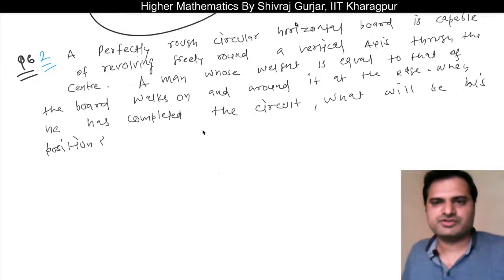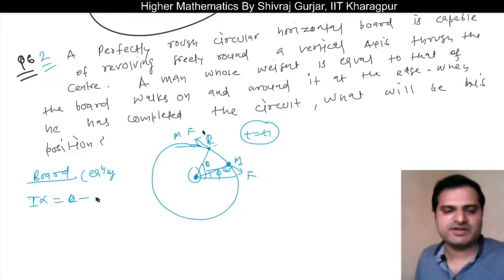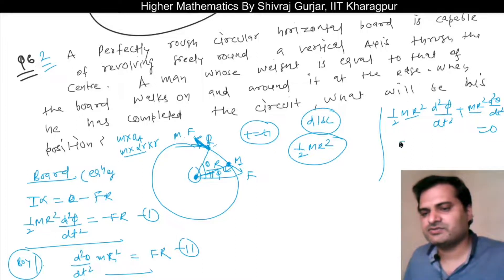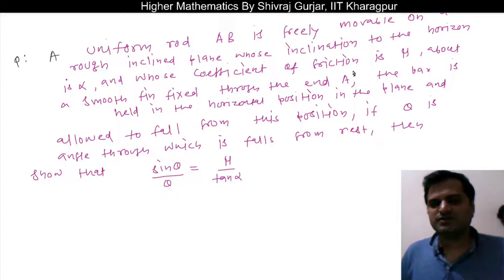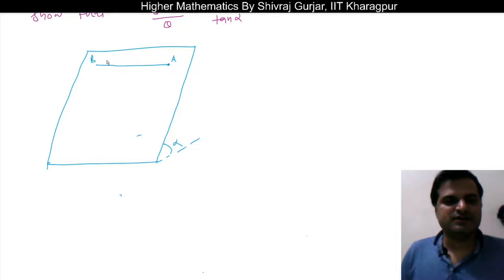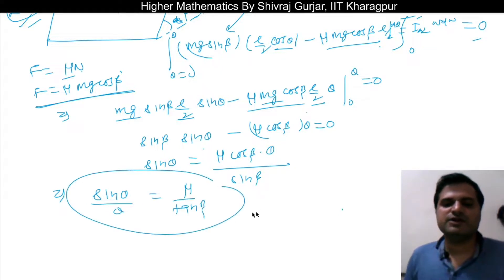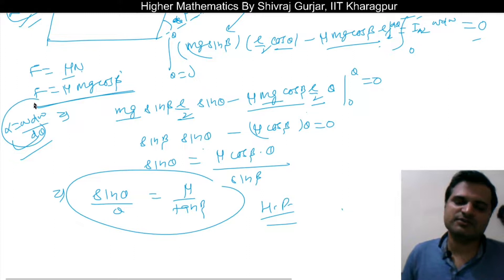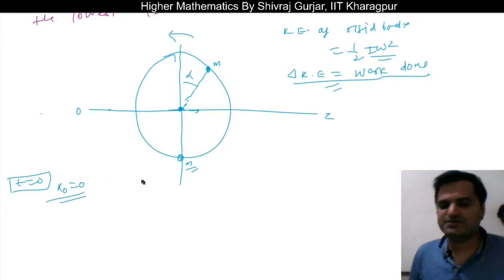11.Mechanics:Rotation about Fixed Axis(II)|UPSC|CSE|IFoS| NET|IIT JEE| Shivraj Gurjar,IIT Kharagpur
Questions based on rotation of rigid body about a fixed axis are discussed, including question based on the conservation of energy.